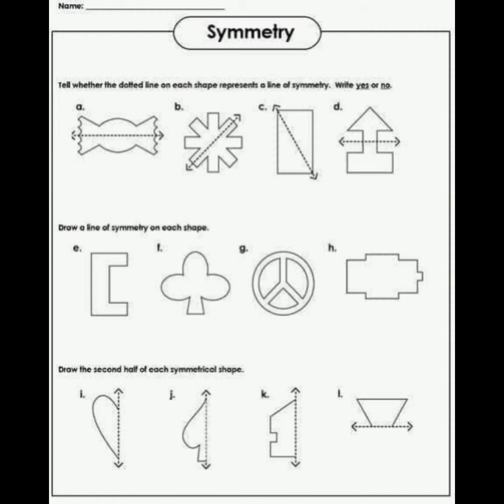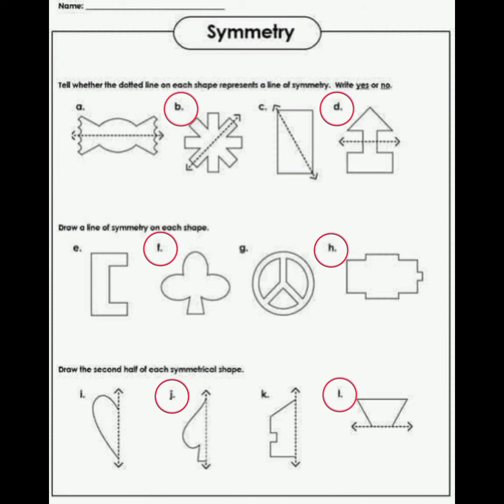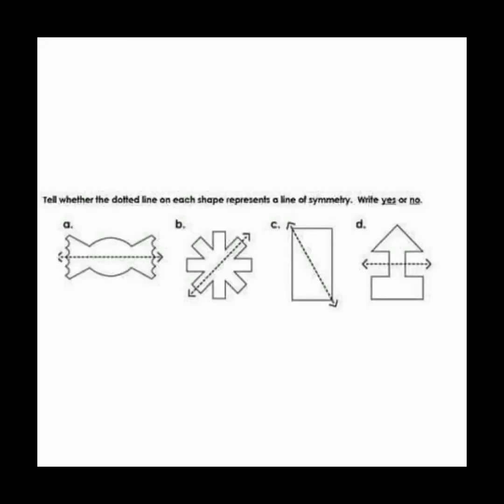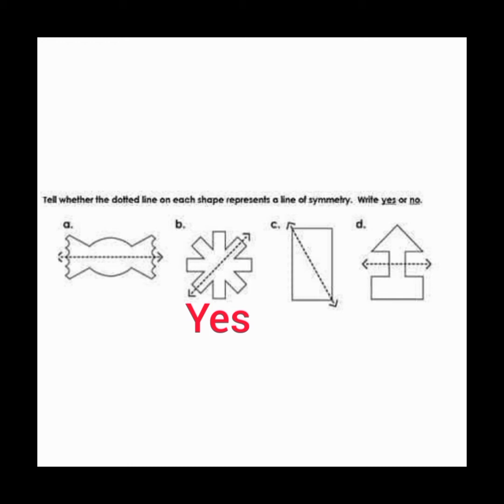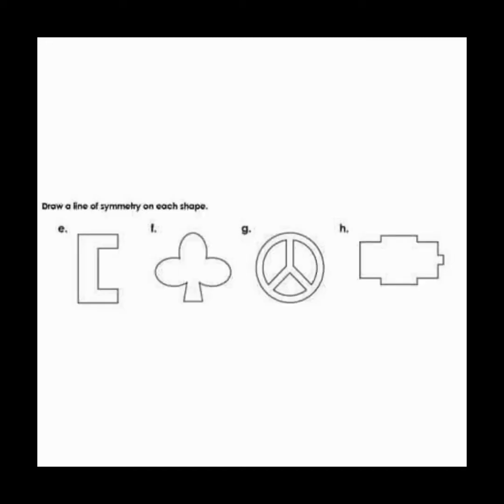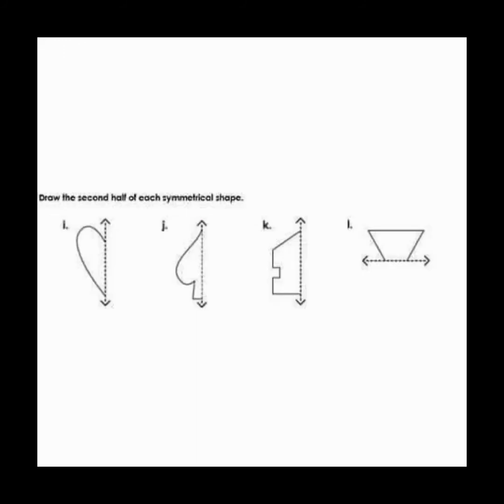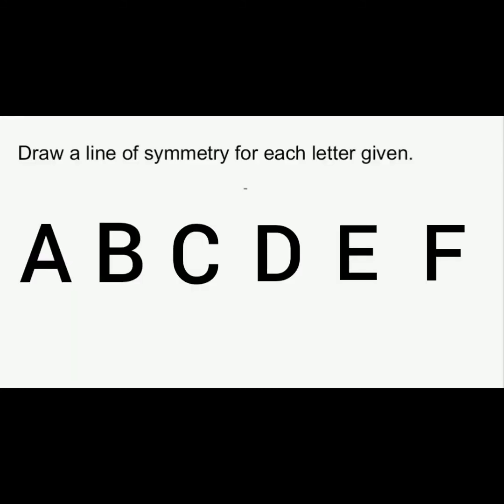Symmetry Online Tutorial Session Demonstration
This video covers how to identify if a picture has symmetry in it. The lesson covers certain aspects of symmetry and asks the viewer to participate in the rest of the activity.

The tutorial session is done in a similar way as a one to one or very small group tutoring session.

All topics and presentation are done by me so what you see here is what the tutorial sessions will be like in real time.

If you enjoyed this video please like, leave a comment down below, share this video if you know someone looking for an online tutor and subscribe to get a notification for my latest videos.